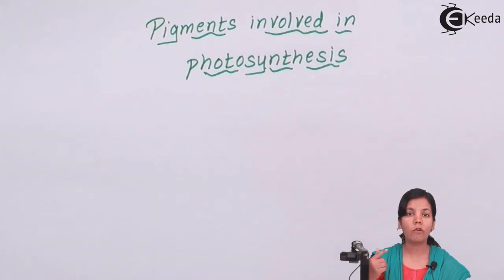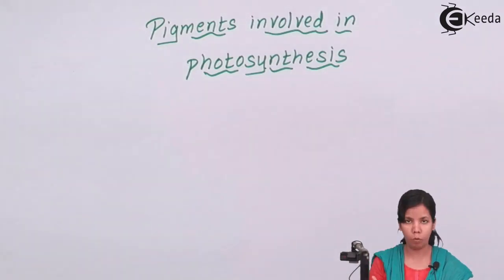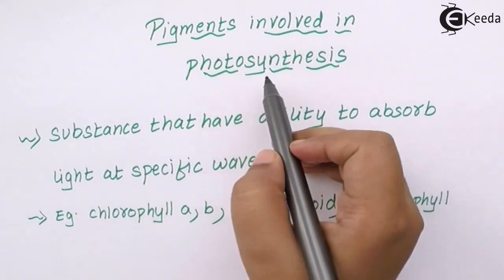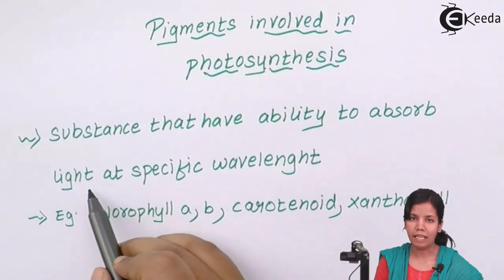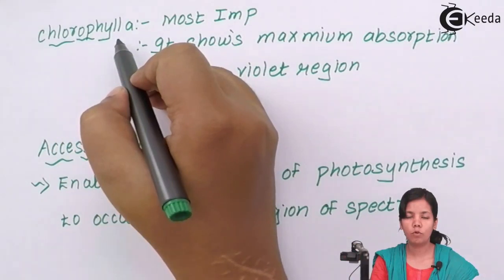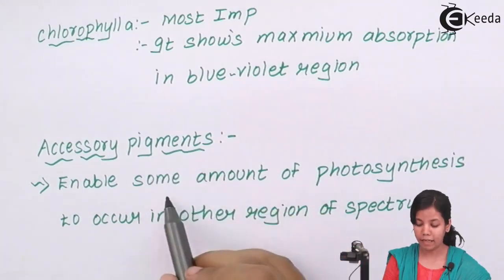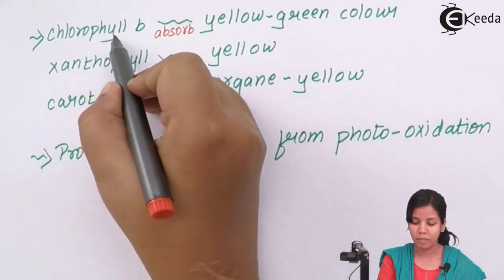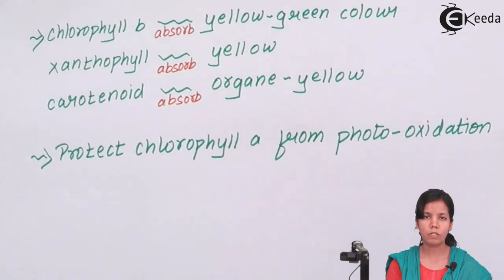Pigments Involved in Photosynthesis - Photosynthesis in Plants - Biology Class 12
Video Lecture on Pigments Involved in Photosynthesis from Photosynthesis in Plants chapter of Biology Class 12 for HSC, CBSE & NEET.

Happy Learning : )